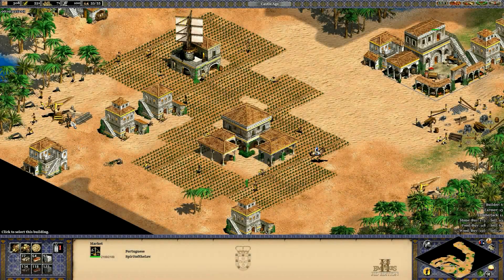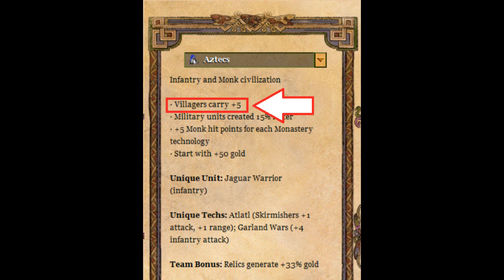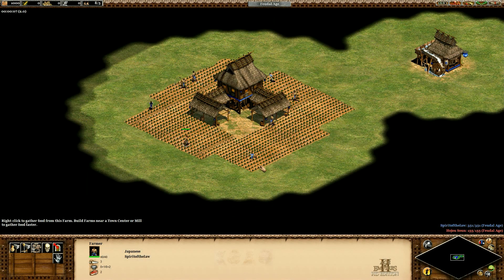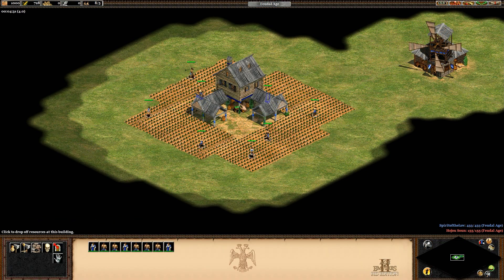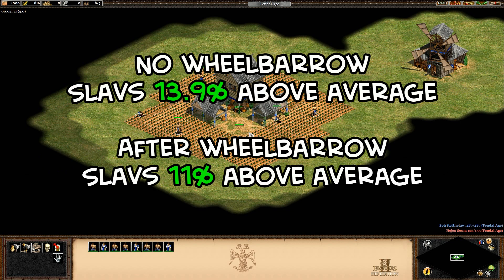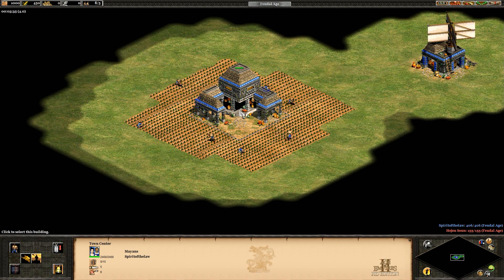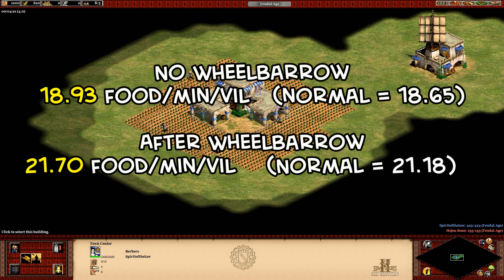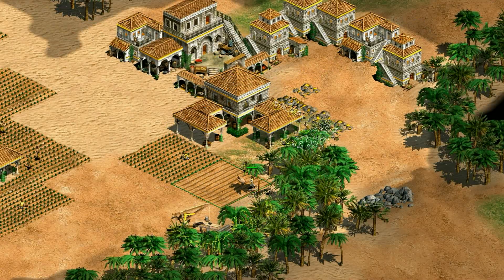Civ Farming Rates in African Kingdoms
A comparison of how well all the civilizations farm in the HD expansions.
0:10 - The farming mechanic
1:36 - How the tests will work
2:12 Normal farm gather rates
2:24 Slav farming rate
3:02 Aztec farming rate
3:28 Mayan farming rate
4:15 Berber farming rate
4:50 Summary of all the rates